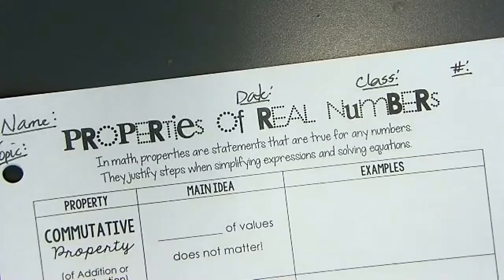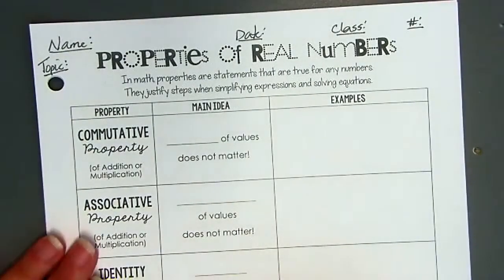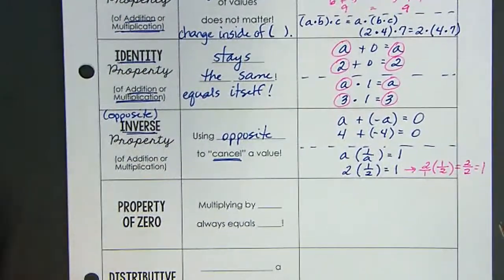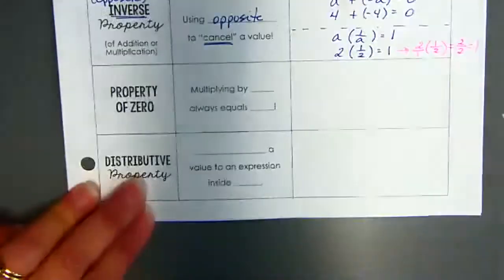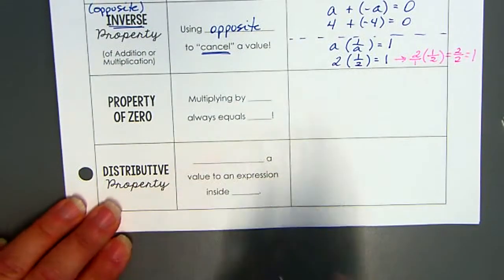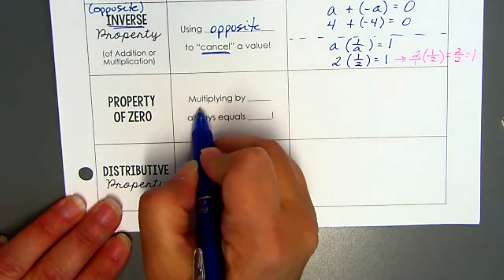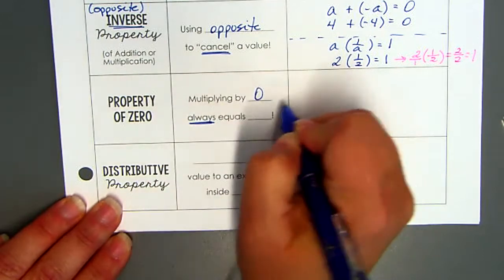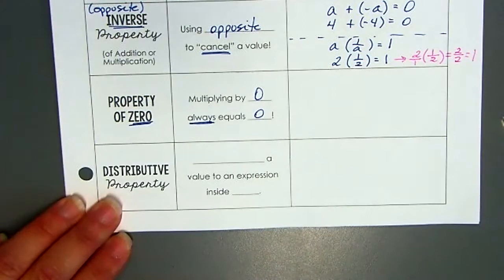Alg 1.2 Properties Video of Lesson